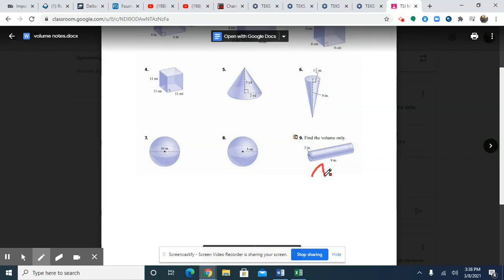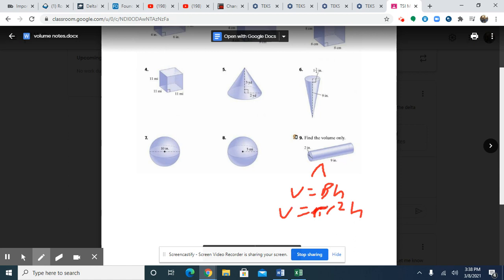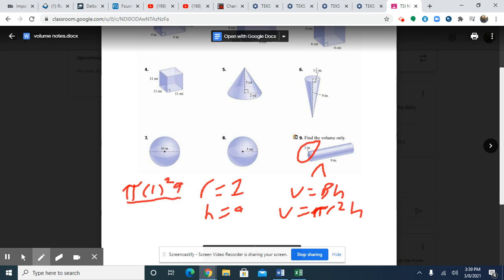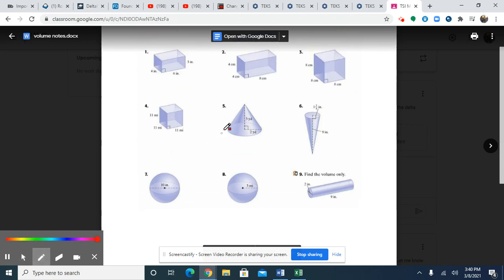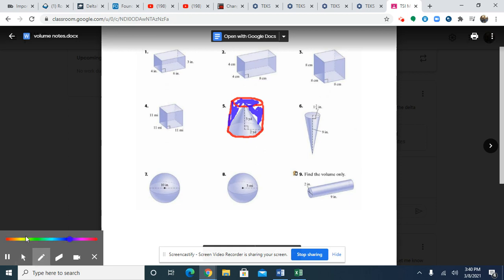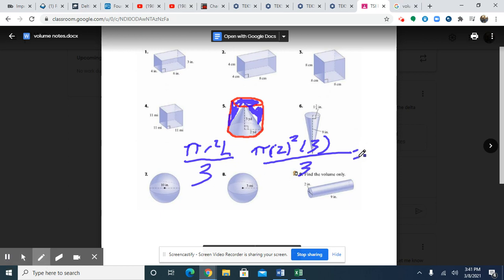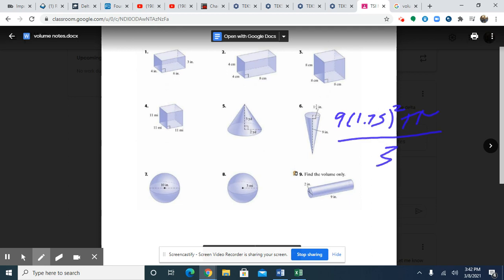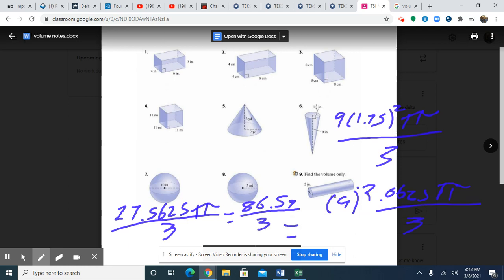Volume part 2